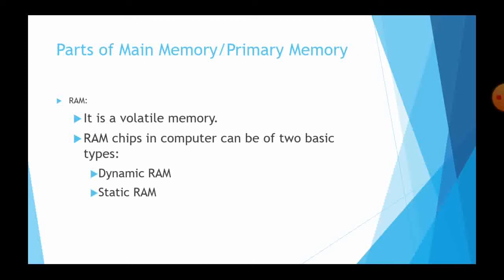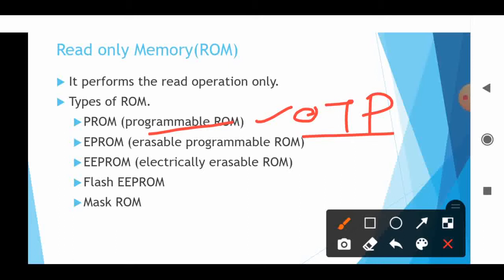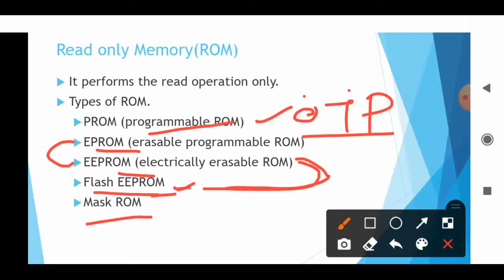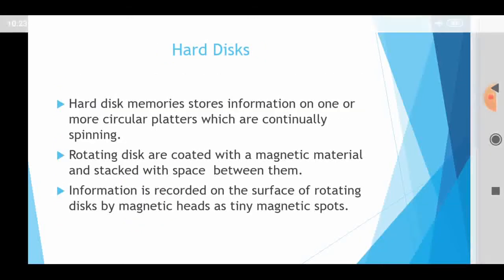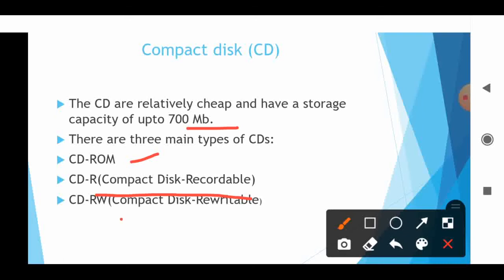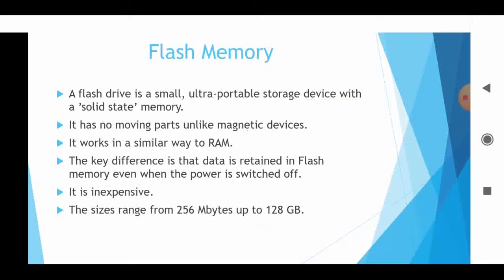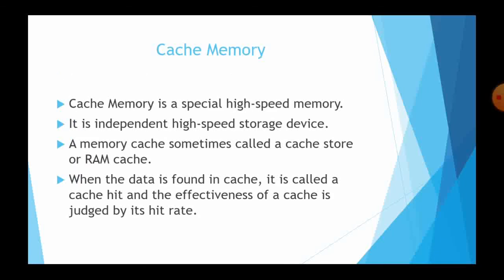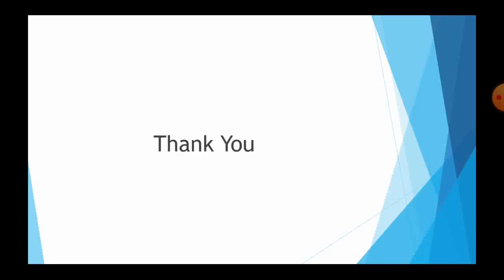Grade:11 Subject: Computer science Date:30.12.2020 Chapter:1 Topic: Memory